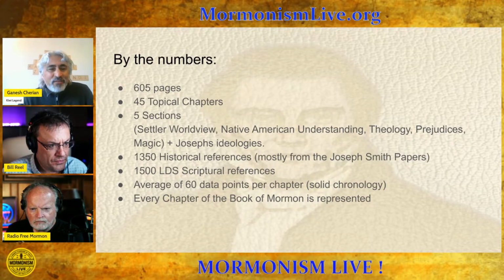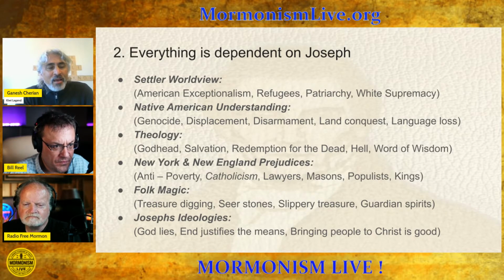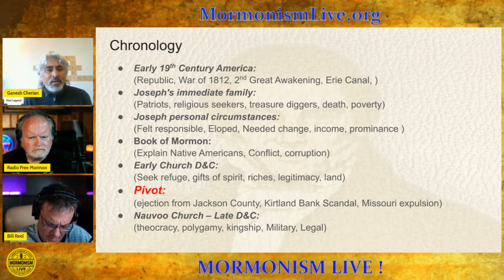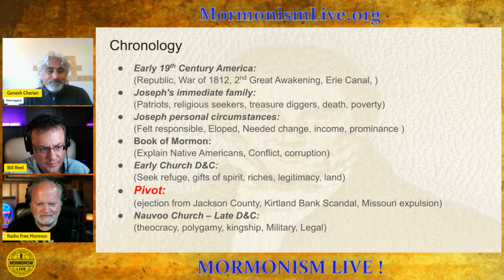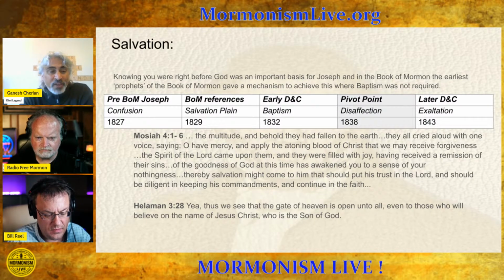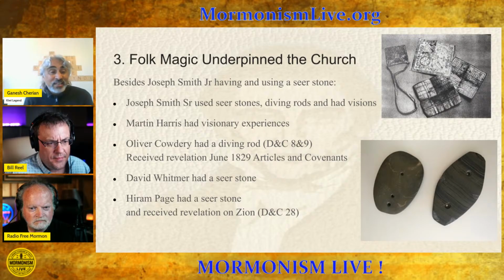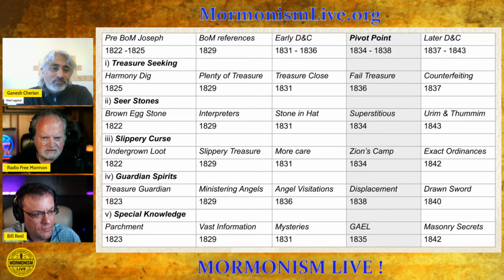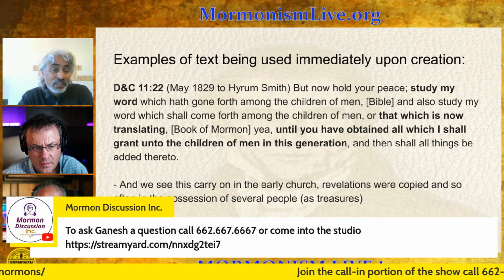Joseph Smith: The Man Behind Mormonism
Who really was Joseph Smith? When one peels back the layers of legend and legacy to explore the life of Mormonism’s controversial founder, a far more complex and human figure emerges—part visionary, part rebel, and entirely unlike the sanitized version told in Sunday School. From buried golden plates and seer stones to secret plural marriages and clashes with the law, this conversation reveals the man behind the movement. Was he a prophet inspired by God—or a charismatic charlatan driven by ambition? Whether you're a faithful Latter-day Saint, a curious seeker, or someone wrestling with LDS beliefs, this episode offers a compelling, eye-opening look at the man who started it all—and it just might change the way you see Mormonism forever.

📅 Join Us In Person – August 2nd, 2025
RFM & Bill are gathering in person for a powerful, community-building event in Salt Lake City! Grab your spot before tickets run out: 👉 Register

📅 Join Us For A Live Show – August 4th, 2025
RFM,  Bill, & Rebecca are gathering in person for a Live Showing of the Mormon Newscast in Salt Lake City! Grab your spot before tickets run out:

Help someone attend who otherwise couldn’t. Donate to our scholarship fund and make our events accessible to all:

Help support Bill Reel & Radio Free Mormon in making informative entertaining content that shines a light on truth and leads with transparency.